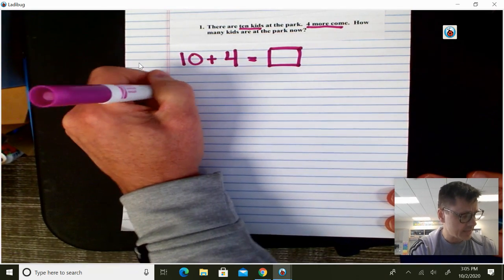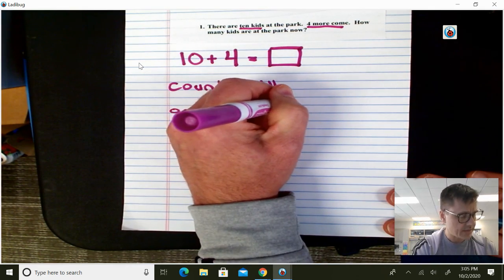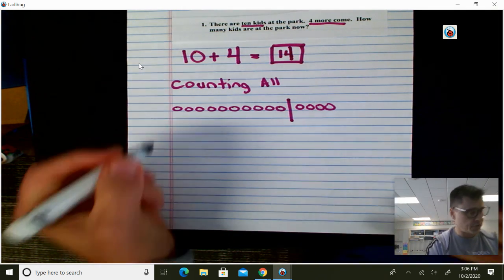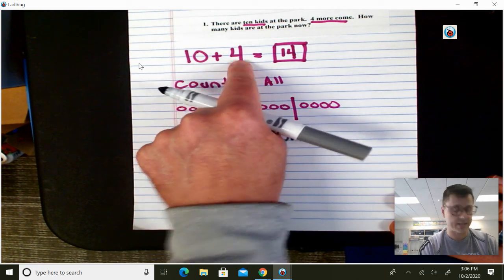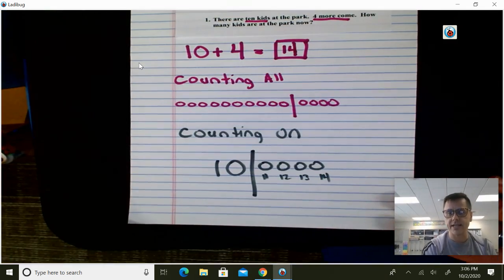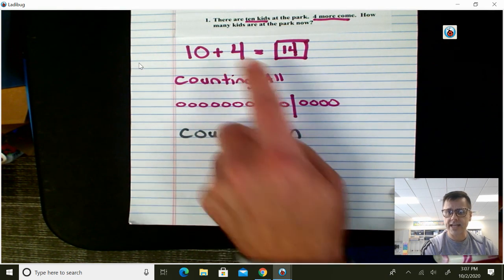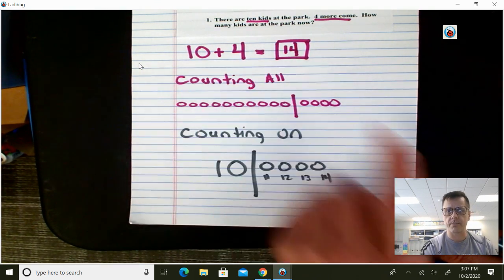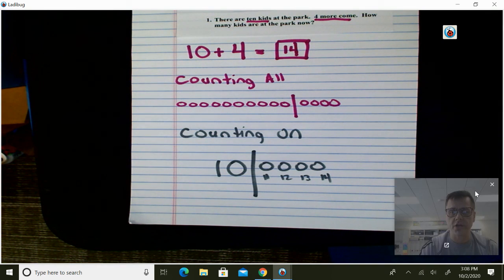2 Strategies: Oct 2, 2020 3:08 PM